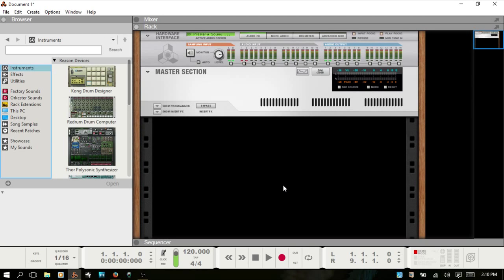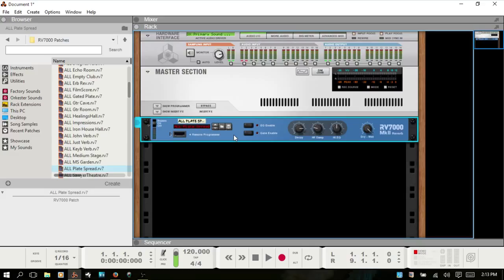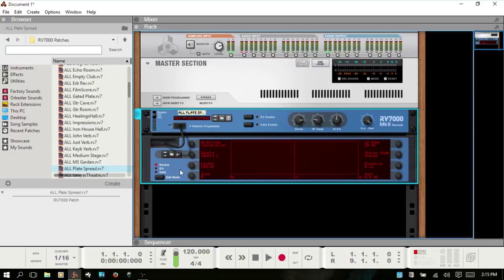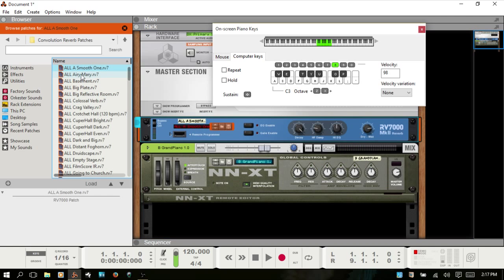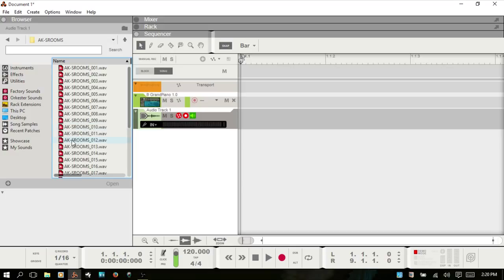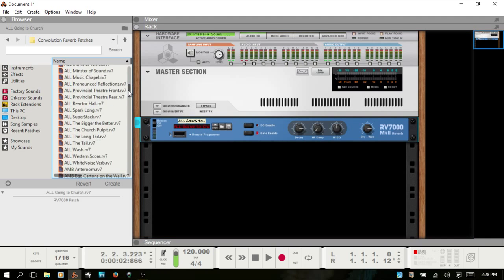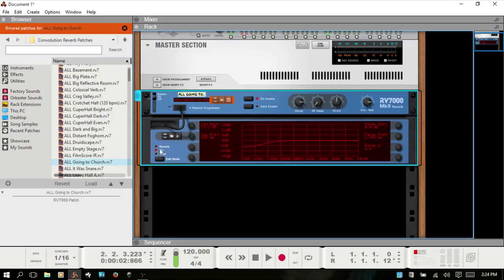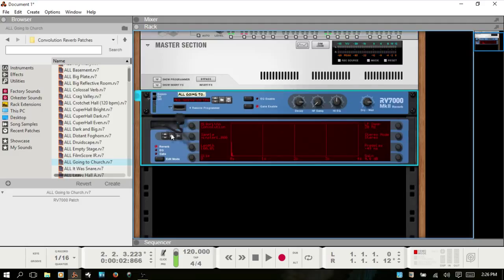Learn Reason 8.3 | Using the Updated RV7000 MKII | Part I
In this video we cover a basic overview of convolution reverb, impulse responses and the updated RV7000 MKII, in Reason 8.3.